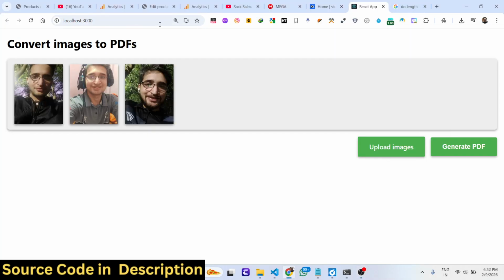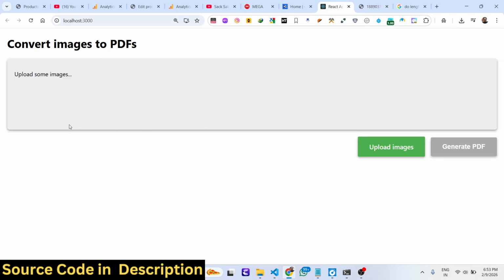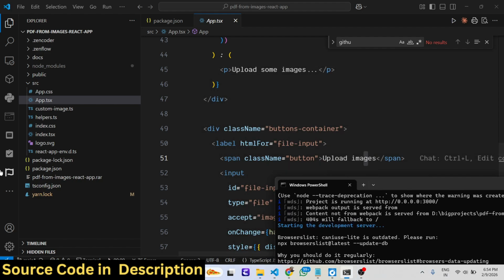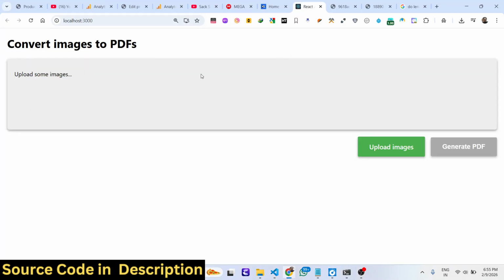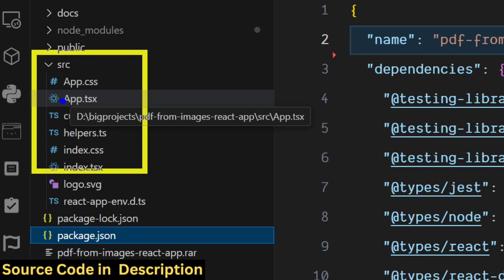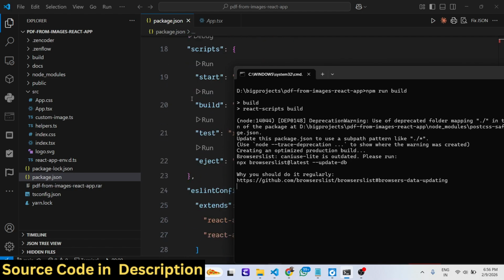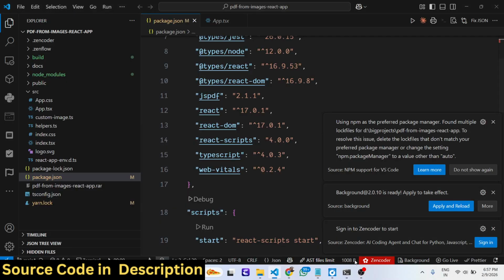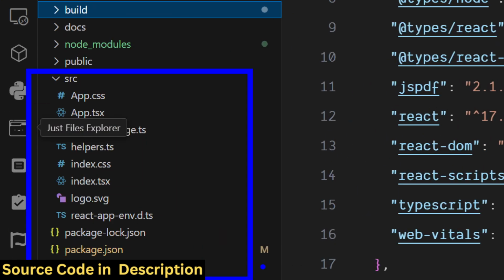Build a React.js Client Side Images to PDF Editor Web App in Browser Using jsPDF Library in JSX